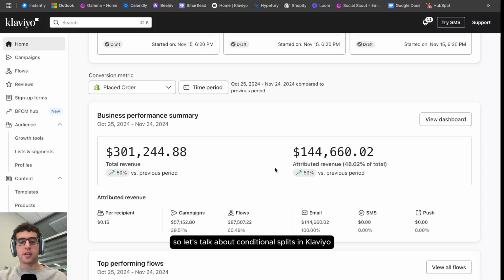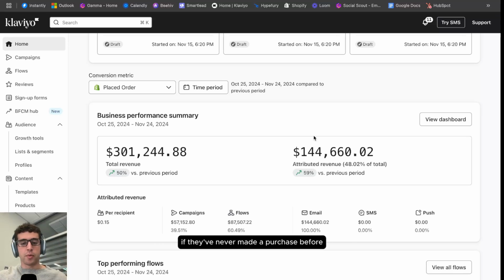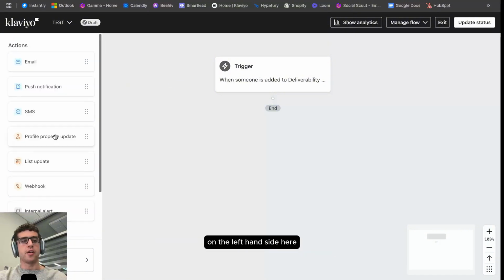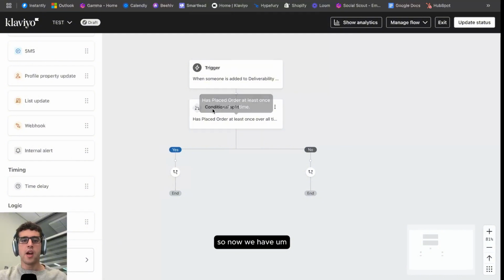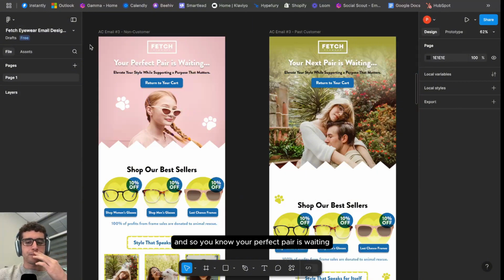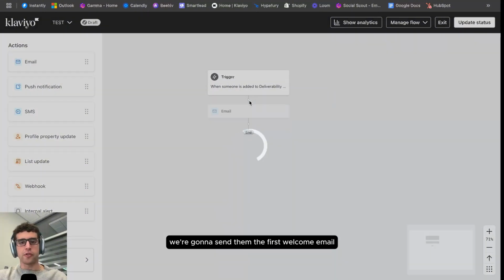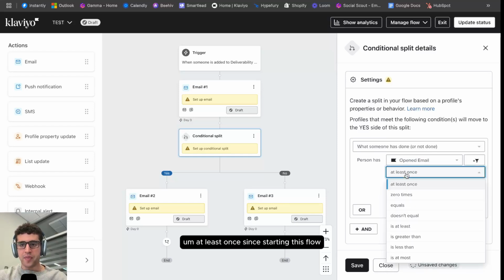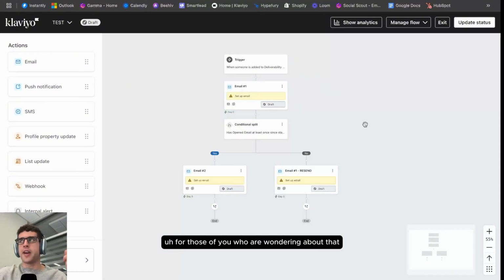How To Make a Conditional Split in Klaviyo: Step-By-Step Walkthrough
Step-By-Step Walkthrough on how to set-up a conditional split in your Klaviyo account.

In this video, I give you a step-by-step walkthrough on how to set up a conditional split in your Klaviyo account. Whether you're looking to segment your audience based on purchase history, engagement behavior, or custom properties, this guide breaks down the process in simple, actionable steps.

Perfect for beginners or anyone looking to optimize their email flows, this video ensures you can master this powerful feature in no time!

If you’re ready to elevate your email marketing game, this video is for you.